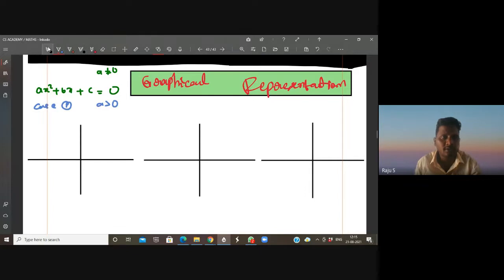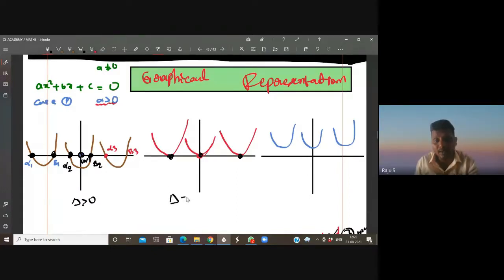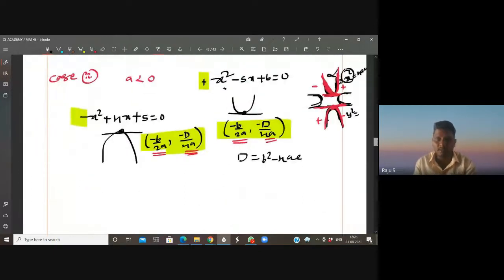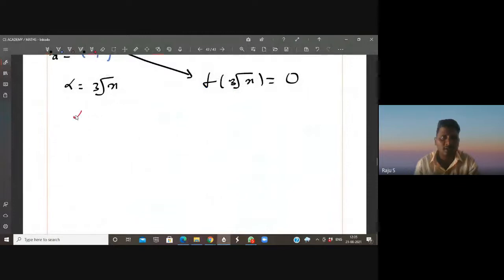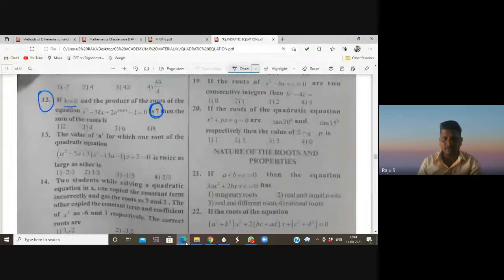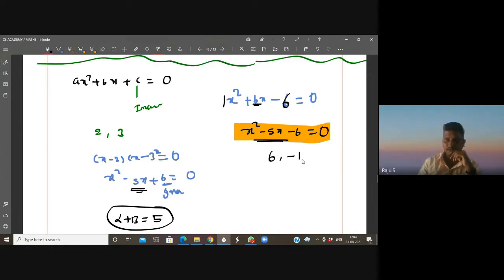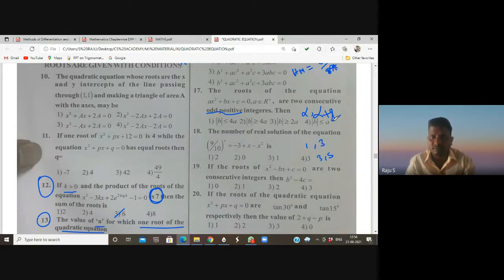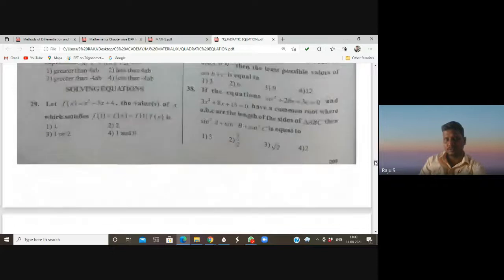02 QUADRATIC EQUATIONS